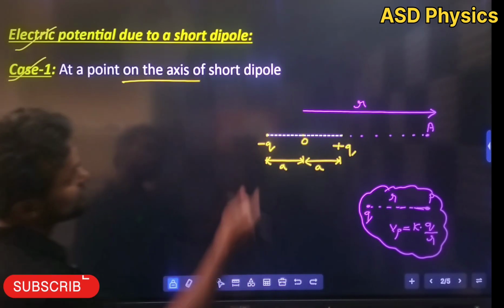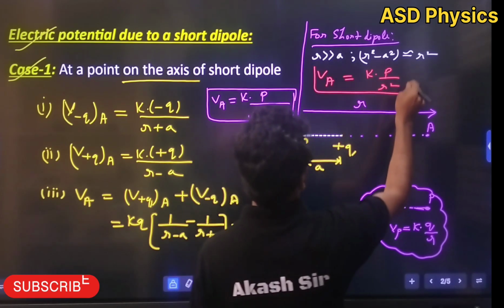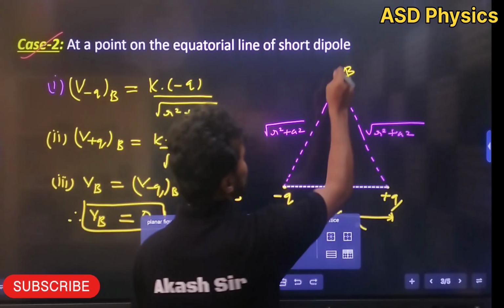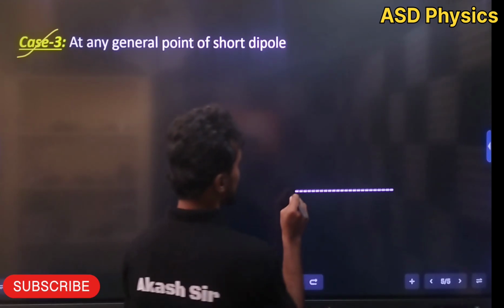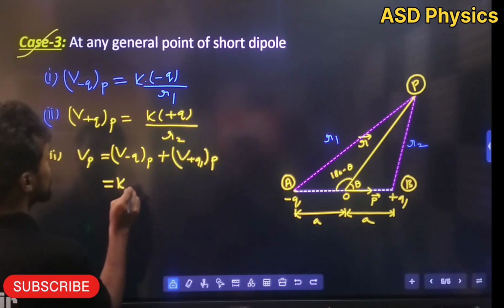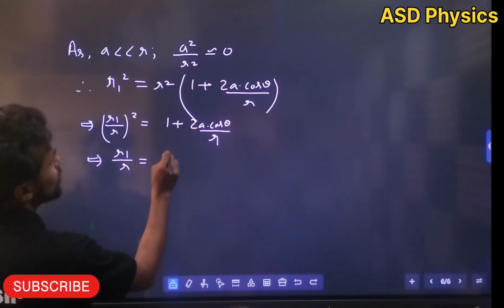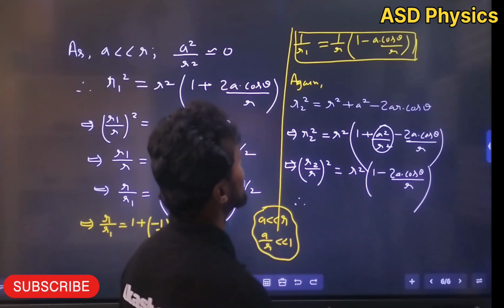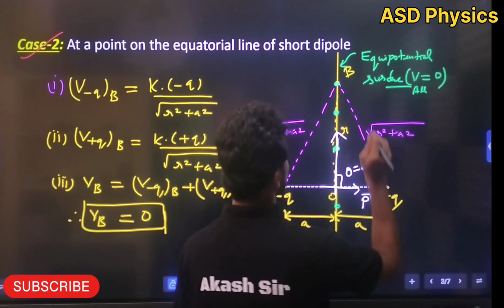ECF-6 | Electric Potential at a point on the axis,equatorial Point,general point of Electric Dipole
Part-6 | 12th Electric Charges & Fields_Electrostatics | Derivation of Electric Potential at a point on the axis, at the equatorial Point, at the general point of Electric Dipole in Electrostatics for CBSE, NEET & JEE | Akash Sir Physics

Timeline of the Topics👇
00:00 | Introduction

00:42 | Electric Potential on the axis of electric dipole

05:50 | Electric Potential on the equatorial line of electric dipole

08:55 | Basic concept to understand electric potential on the general point of electric dipole

10:46 | Electric potential on the general point of electric dipole